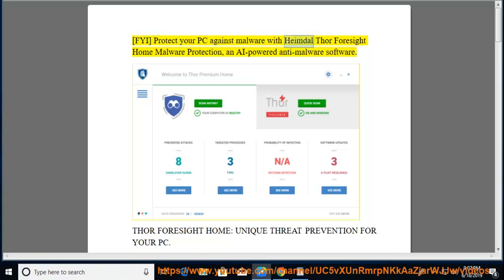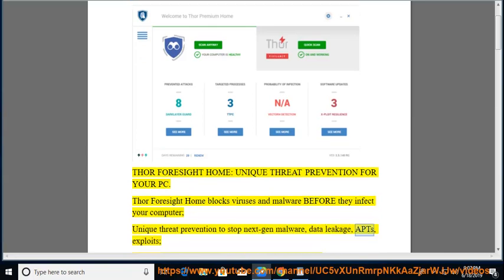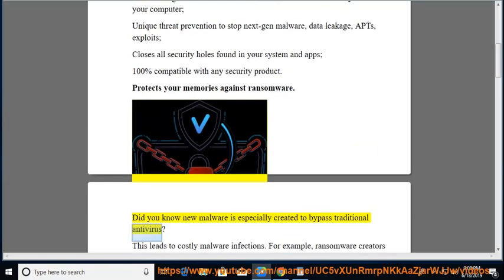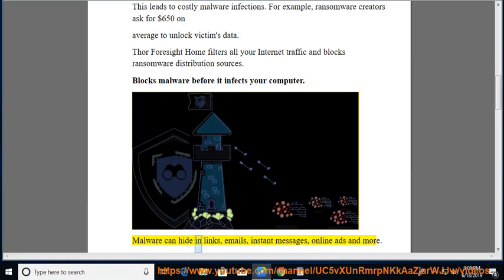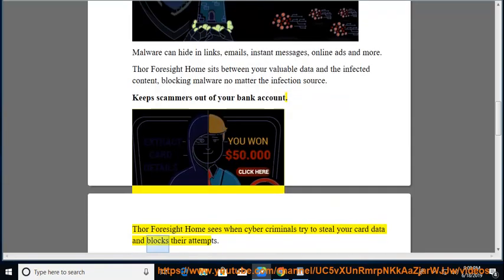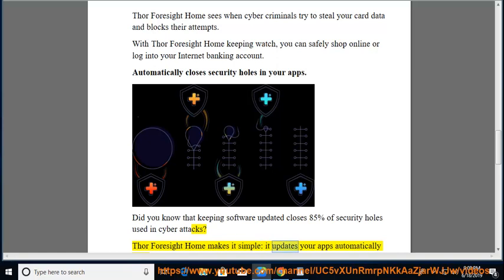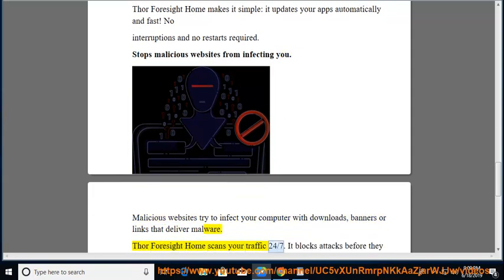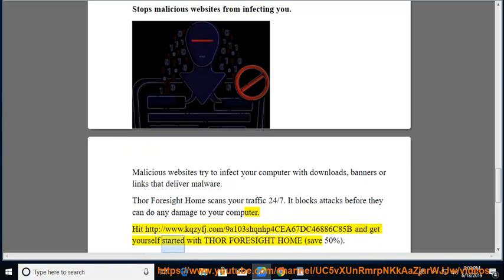Heimdal Thor Foresight Home Malware Protection Review: an AI-powered anti-malware software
Hit & get yourself started w/ THOR FORESIGHT HOME (save 50%)..Learn more?

Google now lets you flag deceptive sites with Suspicious Site Reporter
Top 10 WordPress Malware Removal Plugins of 2019
Remove Managed by your organization from Chrome